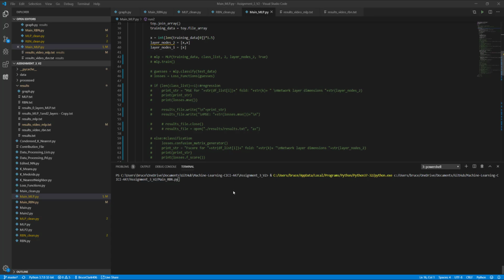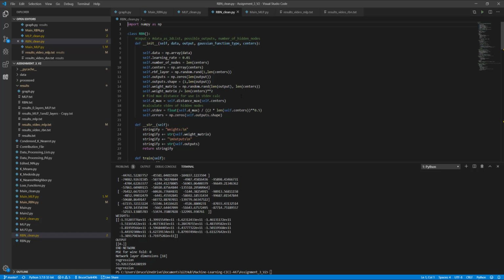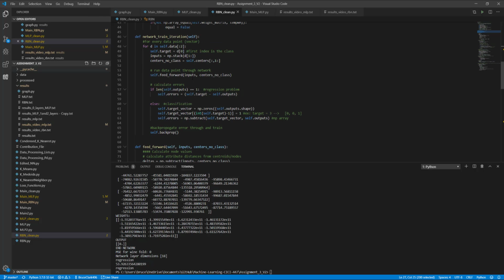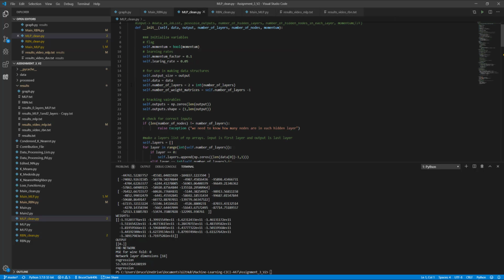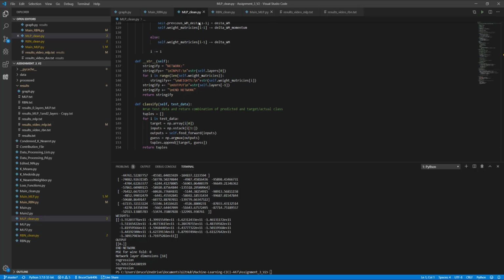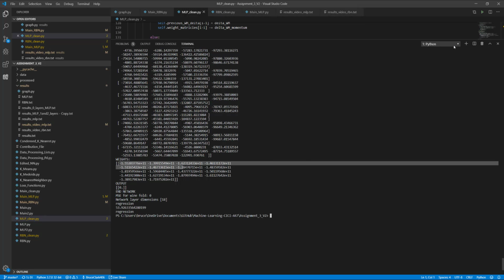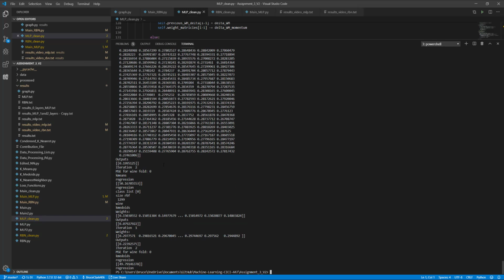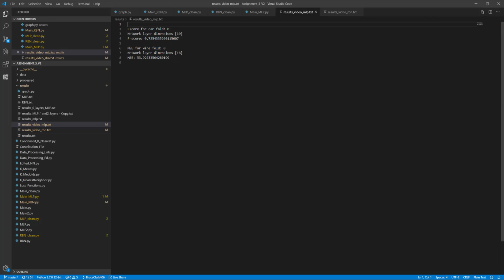CSCI447 Project 3